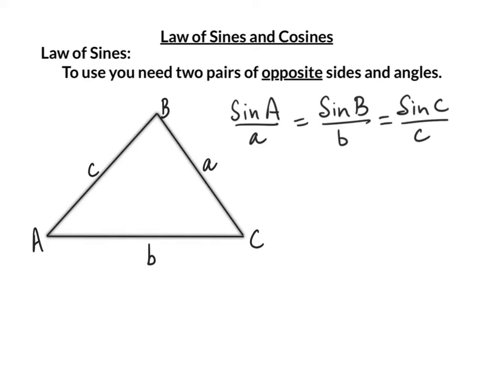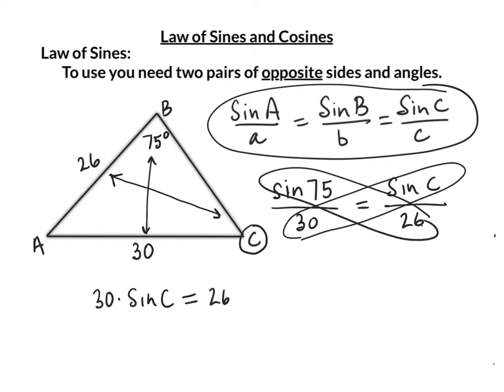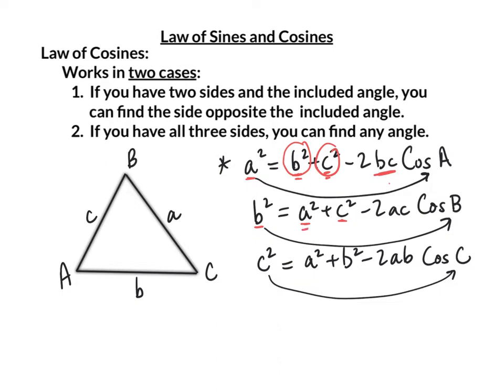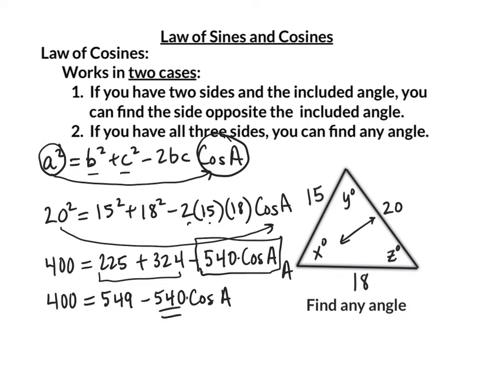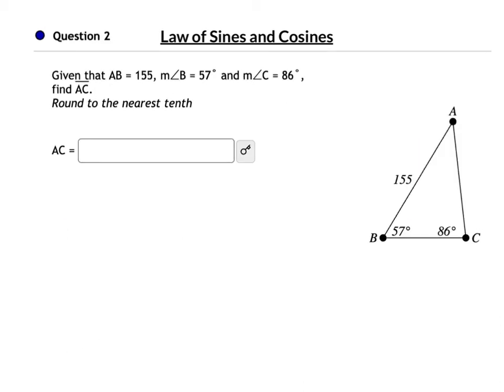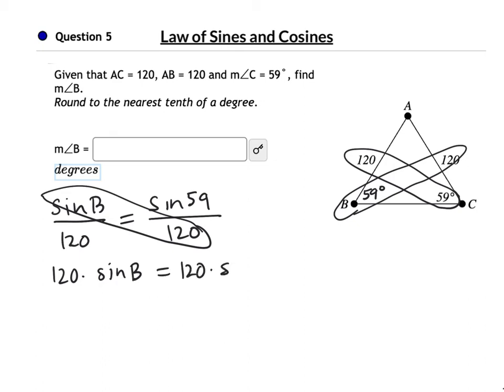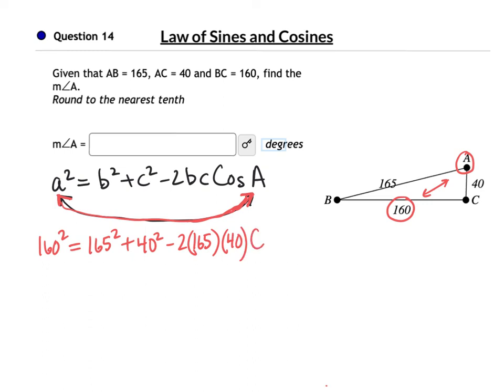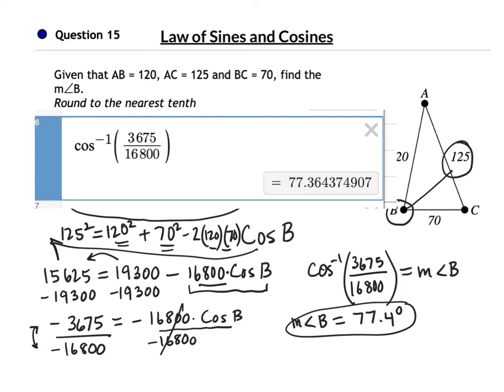Law of Sines and Cosines